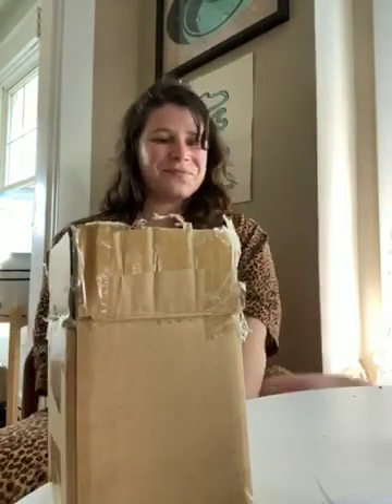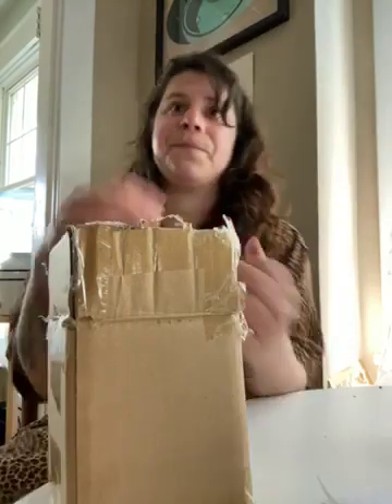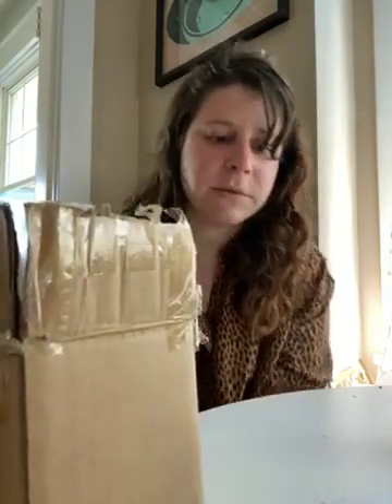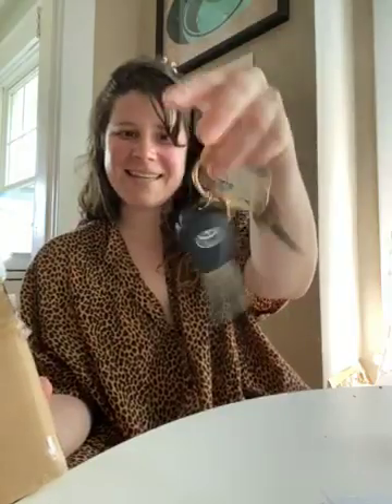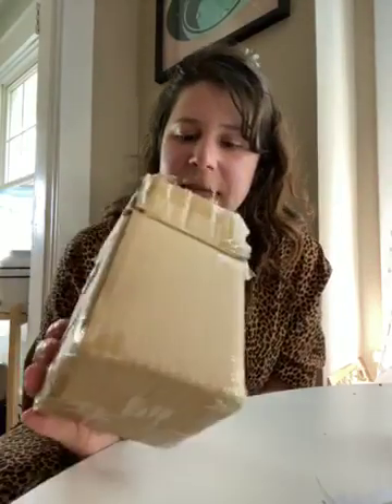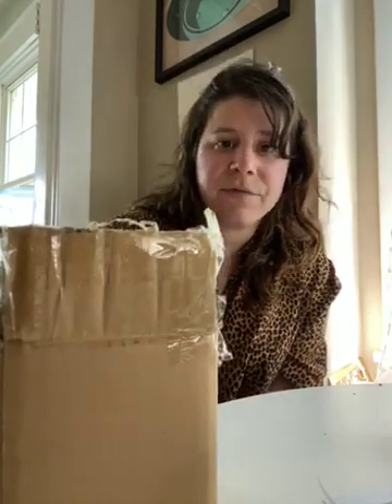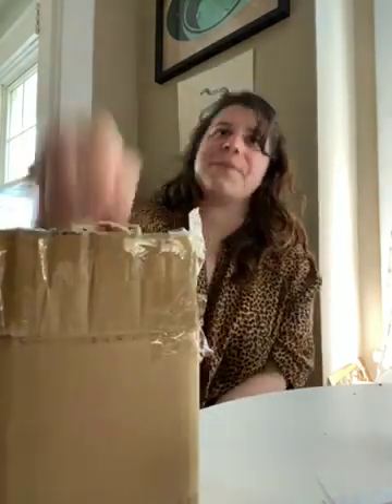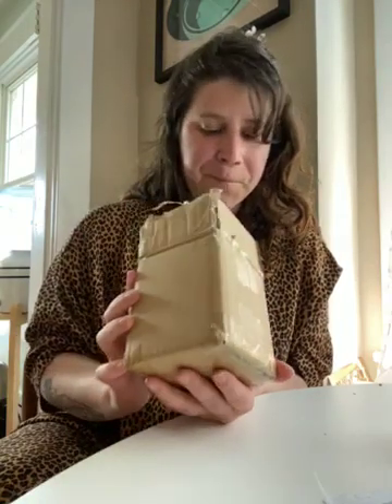let’s play “What’s inside!”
Round two!